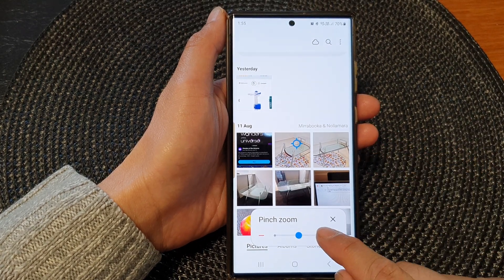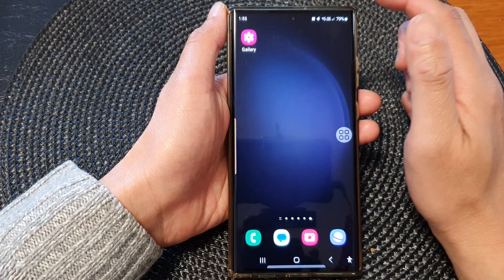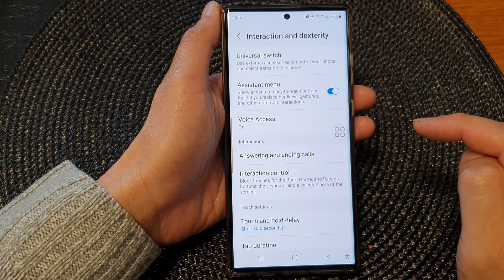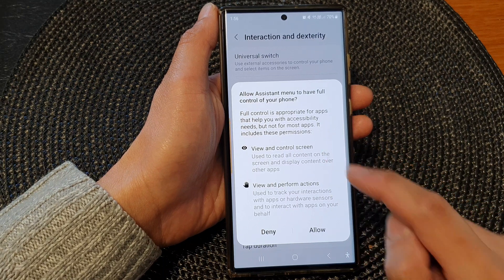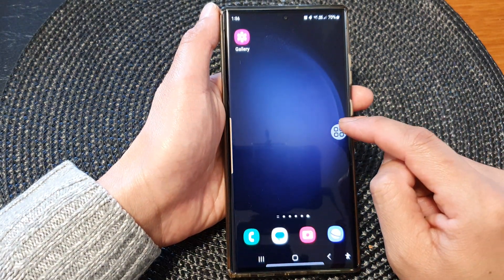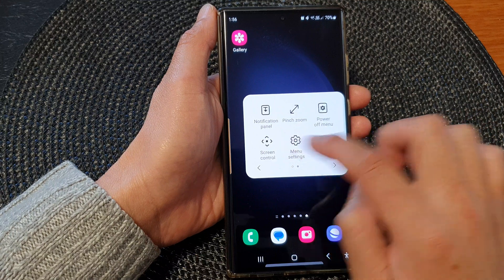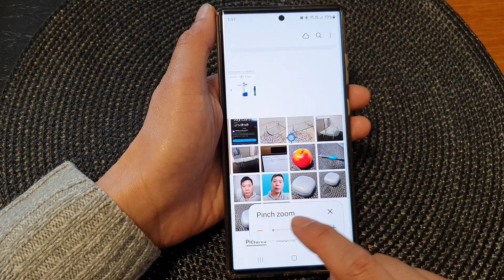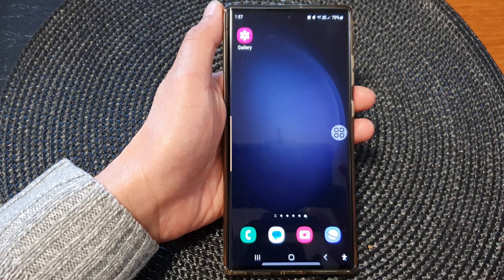Galaxy S23's: How to Open The Onscreen PINCH ZOOM Controller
Learn how you can open the onscreen Pinch Zoom controller on the Samsung Galaxy S23/S23+/Ultra.

Unlock a new level of control and precision with your Galaxy S23 by learning how to effortlessly access the onscreen pinch zoom controller. This innovative feature allows you to navigate and interact with your device's interface in a whole new way.

Imagine effortlessly zooming in on photos, websites, and maps using just one hand. With the onscreen pinch zoom controller, you can adjust the zoom level easily, giving you a closer look at the details that matter most.

In this video, we'll guide you step by step on how to open and utilize the onscreen pinch zoom controller on your Samsung Galaxy S23. Whether you're browsing the web, checking out pictures, or exploring maps, this feature will redefine your mobile experience.

Say goodbye to the hassle of using two hands to zoom in and out. Discover the convenience and versatility of the onscreen pinch zoom controller, and enhance your day-to-day interactions with your Galaxy S23.

Join us on this exploration of functionality and ease, and learn how to master the onscreen pinch zoom controller on your Samsung Galaxy S23. Elevate your device interaction and elevate your mobile lifestyle.